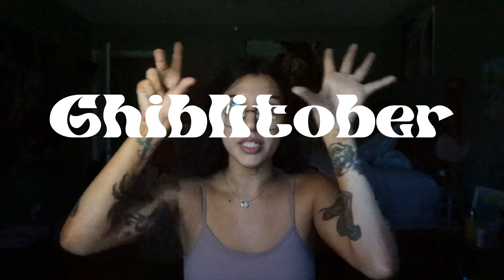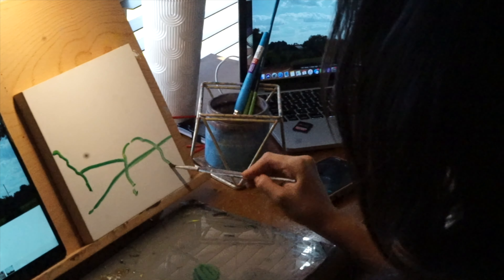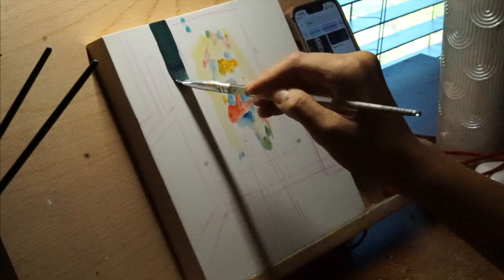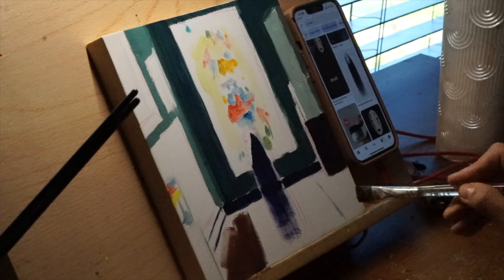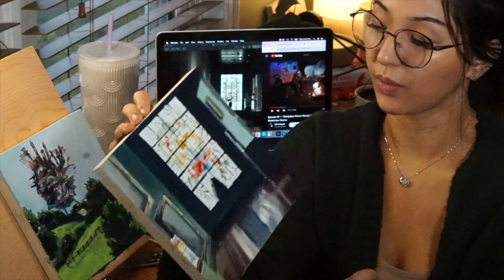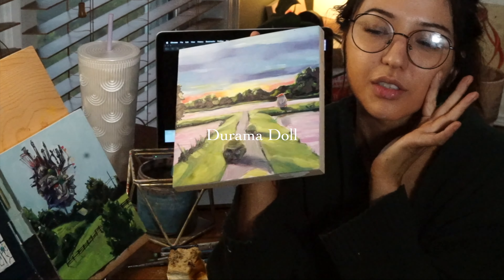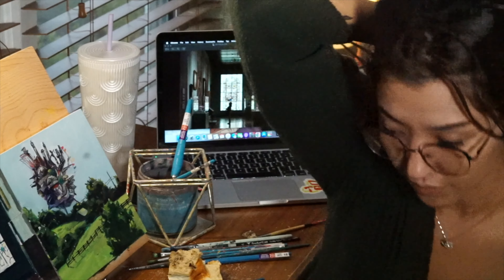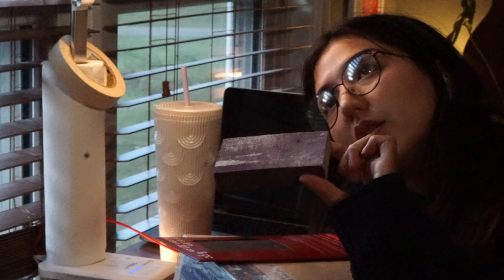PRO ARTIST CREATES 3 OIL PAINTINGS IN 1 DAY !!!!!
GHIBLITOBER IS HERE
This is my version on Inktober/Paintober
This year I'm painting characters from the Ghibliverse into scenes from my hometown from reference photos I took. I'm challenging myself to do a painting a day, but as you can see from the title I skipped a few days and had to do three in one day... heh.